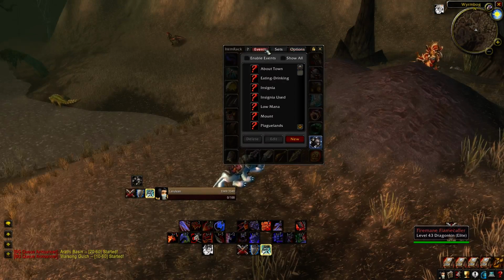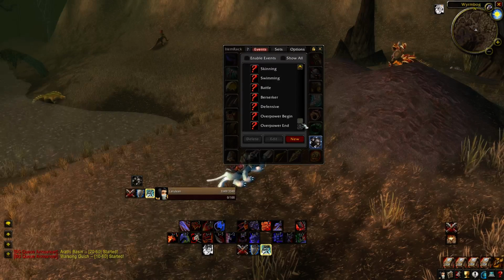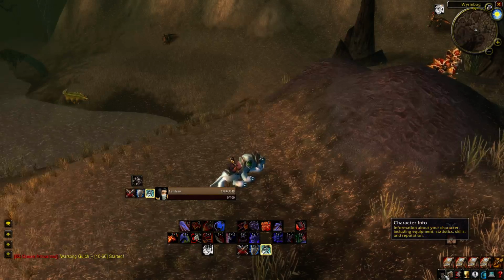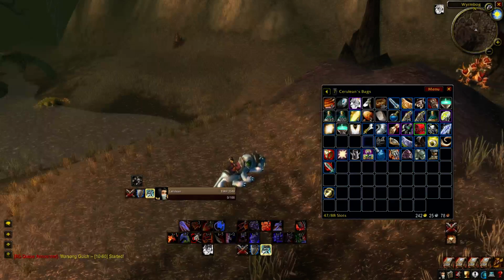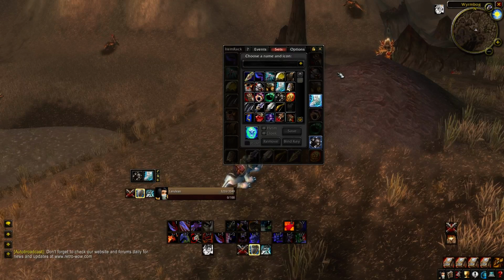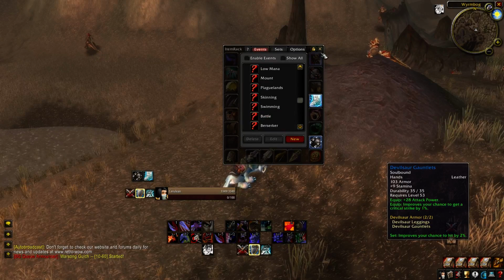Itemrack addon for Vanilla 1.12 (Nostalrius)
Quick basic guide for Itemrack usage.